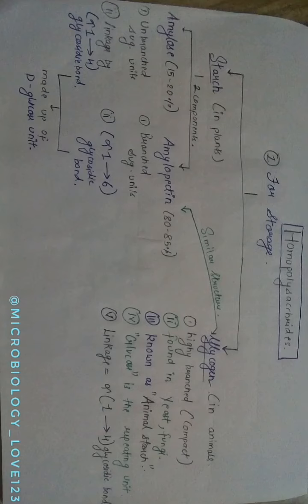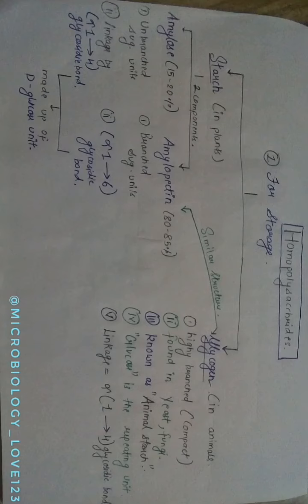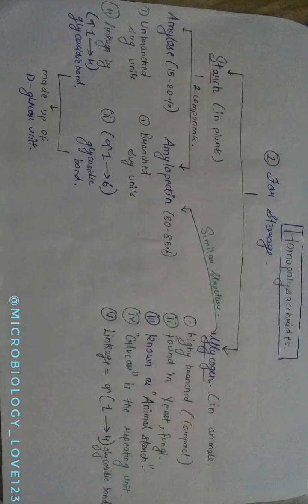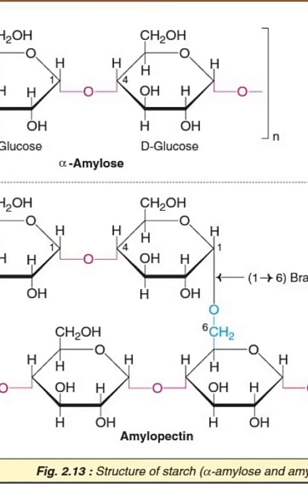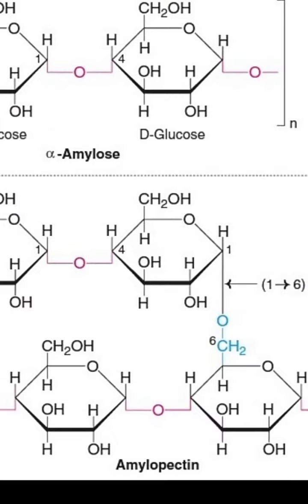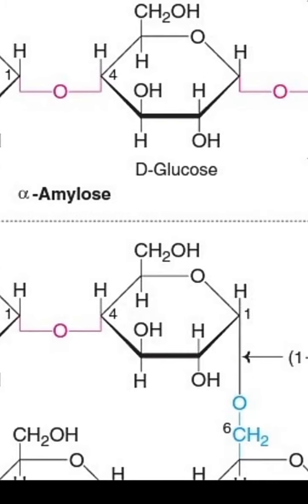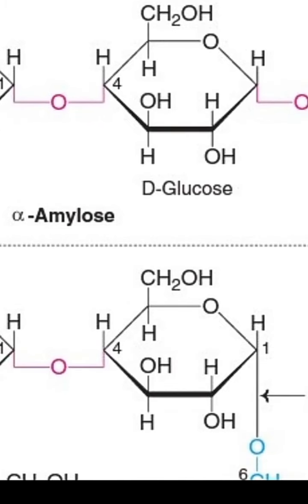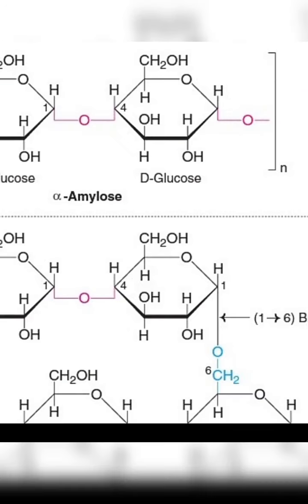Starch & Glycogen Explained /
Edited Recorded on - My phone (moto C plus)